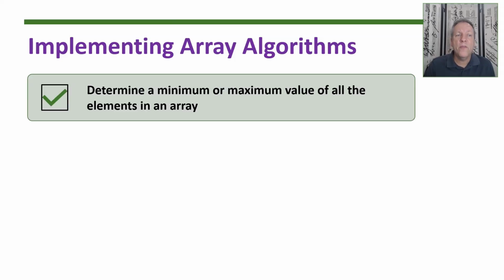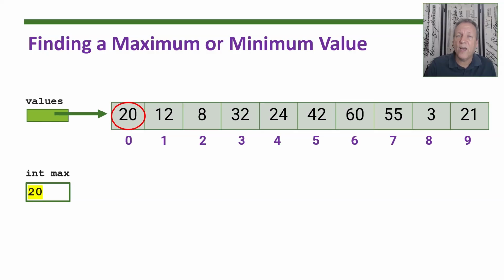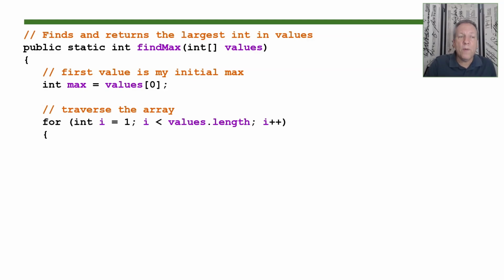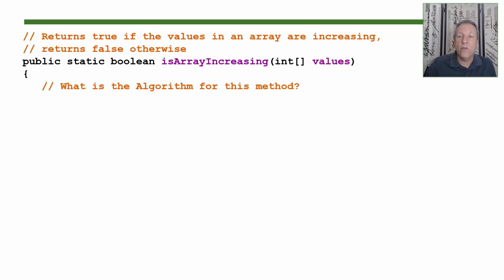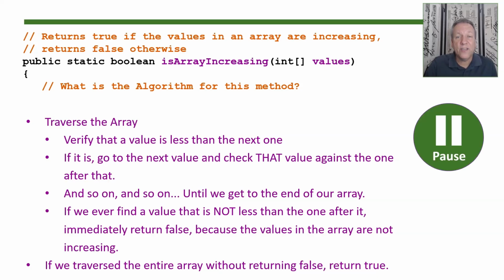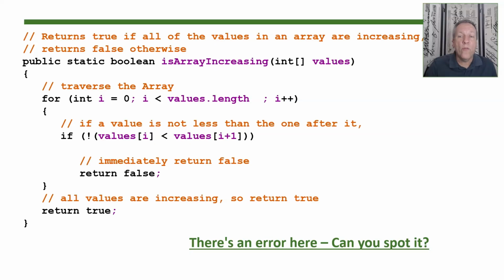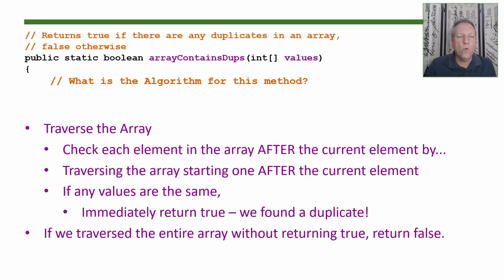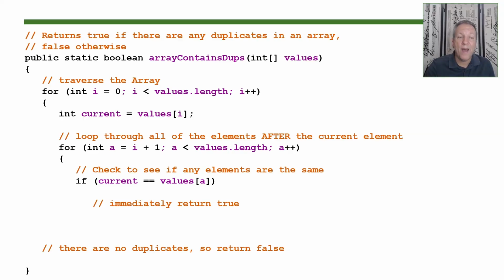AP Computer Science A - Topic 4.5 - Part 2: Implementing Array Algorithms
This is the second of three videos for AP Computer Science A, Unit 4, Topic 4.5: Implementing Array Algorithms.  This video covers finding the maximum value in an array, comparing consecutive elements of an array, and determining the presence of duplicate elements in an array.